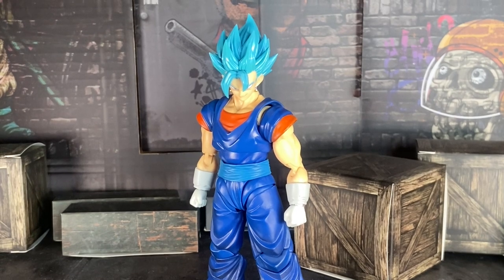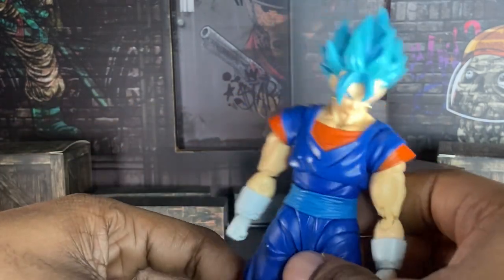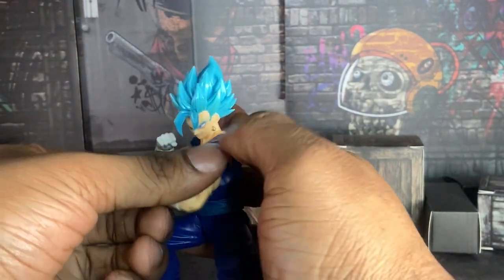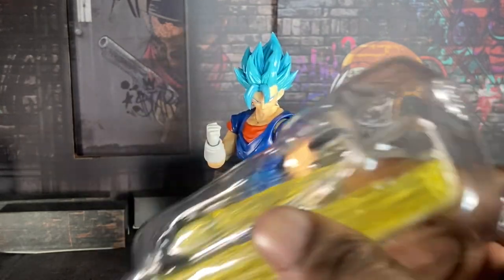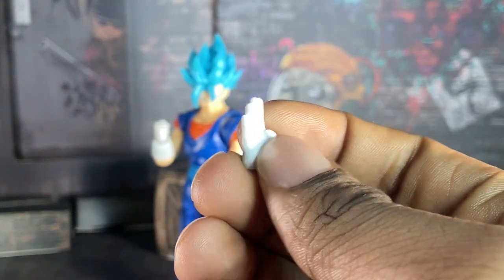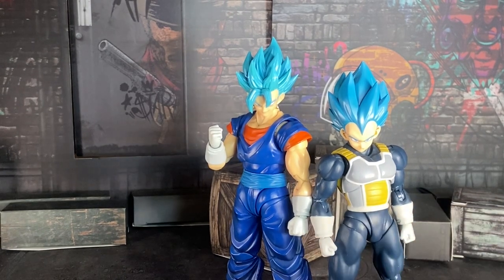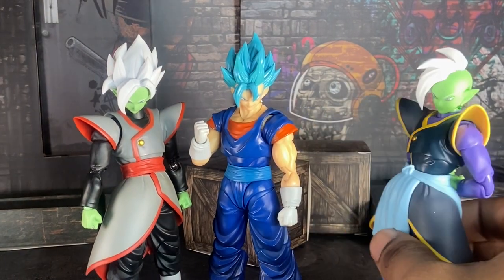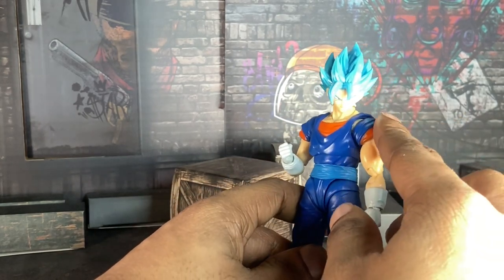S H Figuarts Super Saiyan God Super Saiyan Vegito (2.O) Review